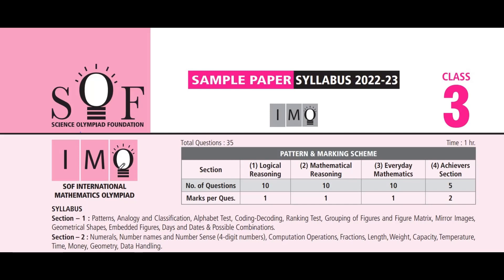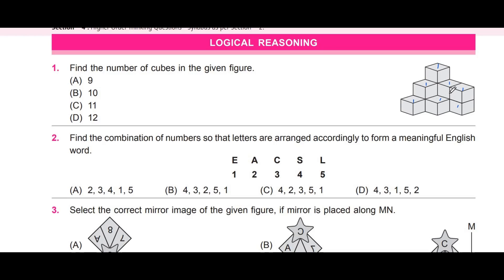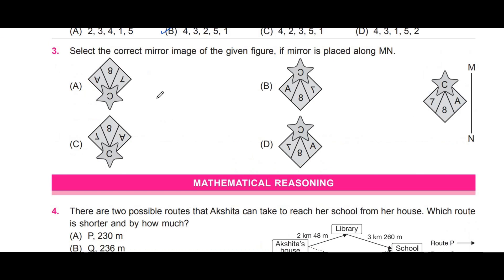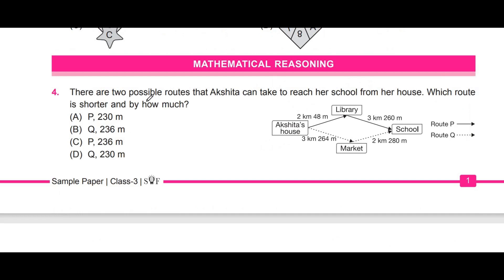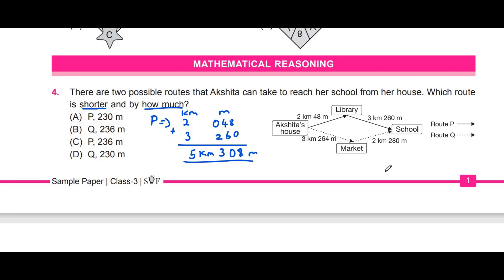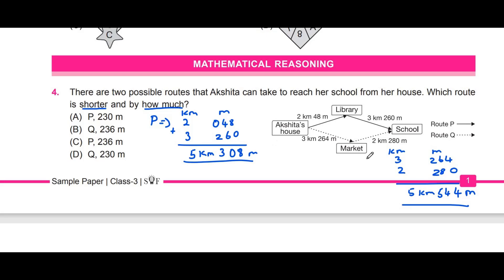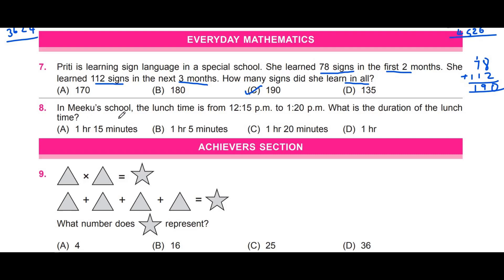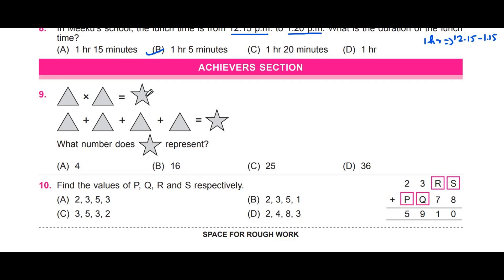IMO/SOF Sample paper with explanation class 3 | Want to crack IMO Exam | 2022 -2023| 100%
IMO/SOF Sample paper with explanation class 3
Want to crack IMO Exam
Want to crack IMO Exam | 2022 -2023| 100%
imo sample papers
imo k questions
imo exam prepation
imo exam 20222
imo exam kya hai
imo exam for class 3
imo exam question
imo exam question paper 2021
imo olympaid question
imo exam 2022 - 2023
esic imo question paper
imo class 3
imo
class 3
class 3 olympiad imo
imo class 3 sample papers,class 3 imo
imo olympiad class 3
imo for class 3
maths for class 3
imo class 3 previous papers
imo class 3 question paper
imo math olympiad class 3
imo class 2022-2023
imo class 3 question paper 2022
imo class 3 question paper 2021

Nazia Fathima